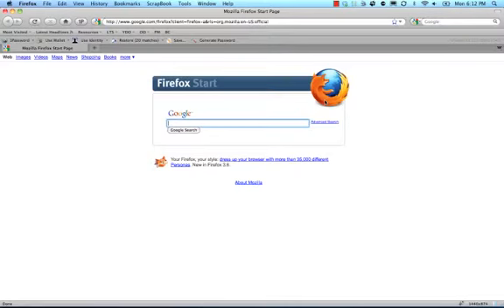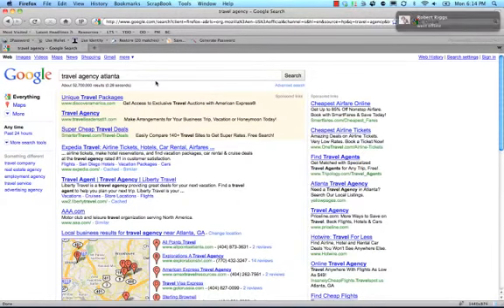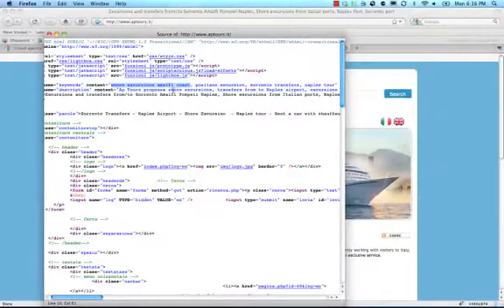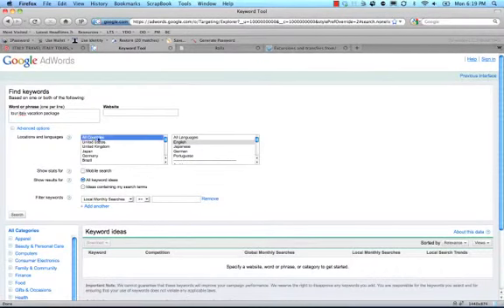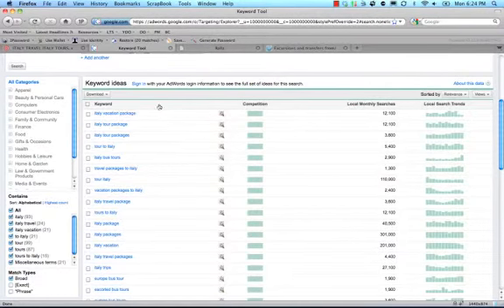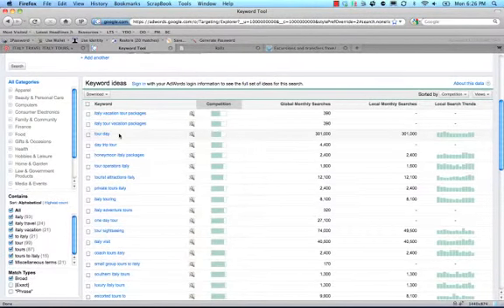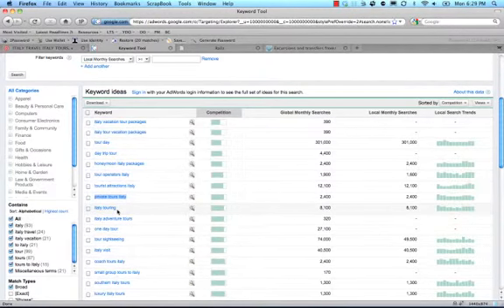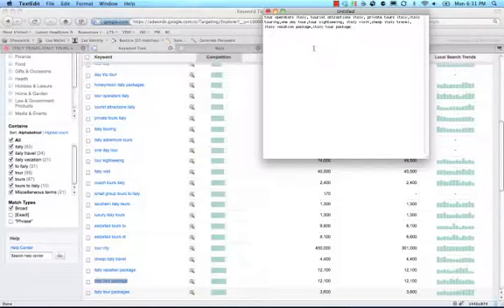Android-Developer-Designer-Specialist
Web Development is  not a stress-free task. Here we made a simple tutorial which you make your grip smoother in web development.
besttechnologyapps